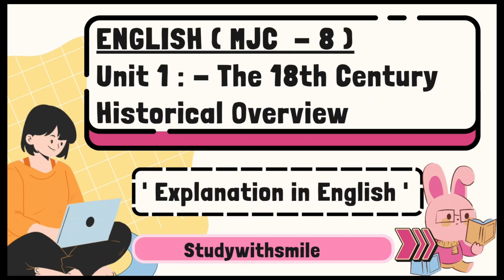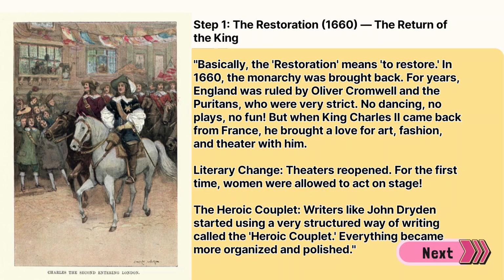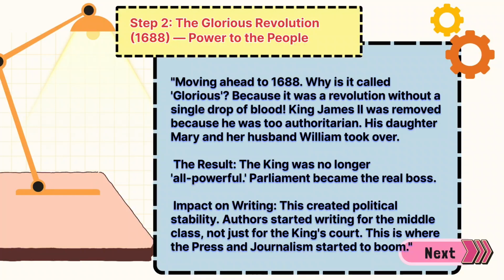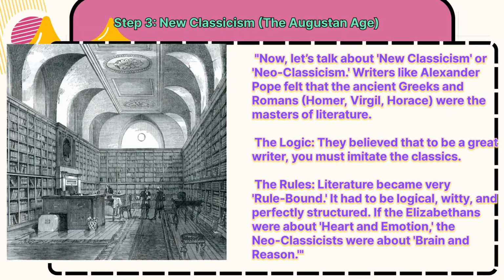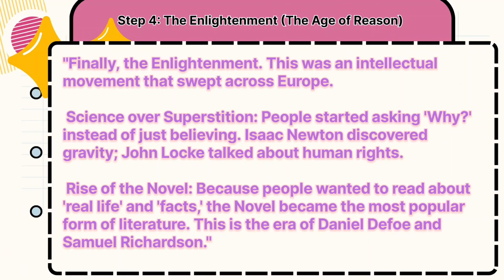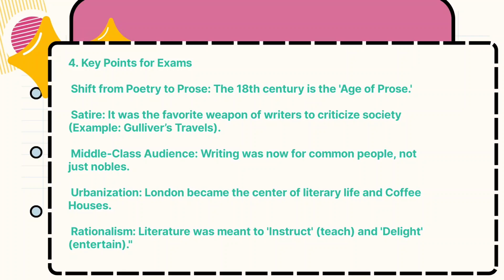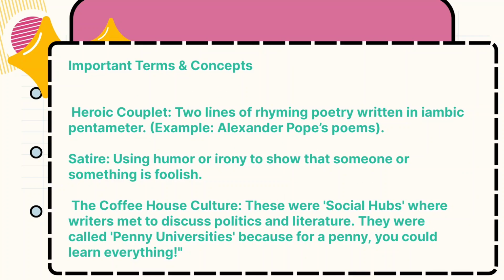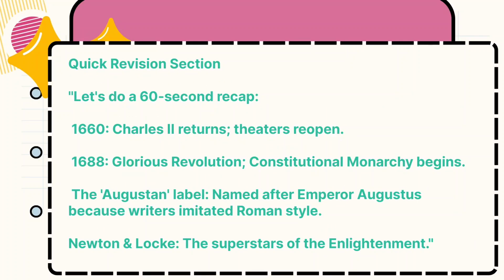BA Semester 5 MJC English | Unit 1: The 18th Century Historical Overview Explained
BA Semester 5 MJC English Honours – Unit 1 Explanation

In this video, we explain “The 18th Century Historical Overview”, which is part of the MJC English 8 syllabus for BA English Semester 5 students.

This lecture will help students understand the historical background of the 18th century, important literary developments, and key ideas related to English literature during this period.

📚 Helpful for:
✔ BA English Honours Semester 5
✔ MJC English 8 Unit 1 students
✔ English literature exam preparation
✔ College students studying 18th century literature